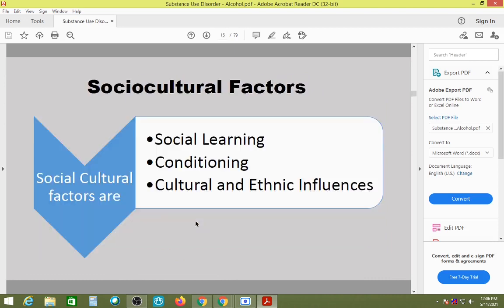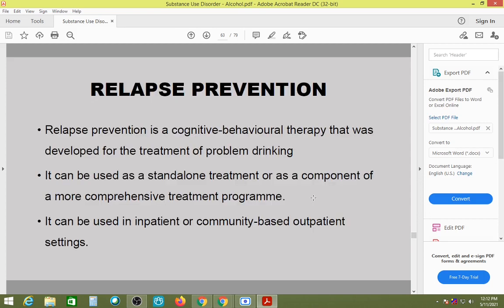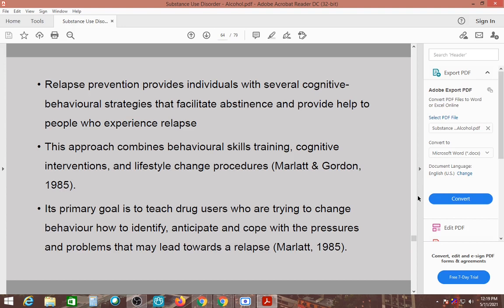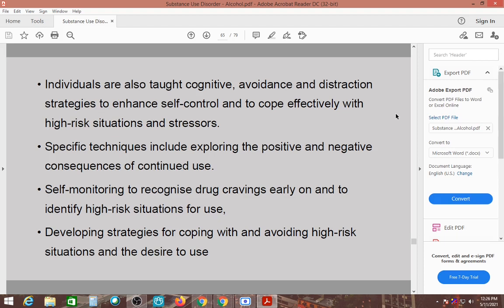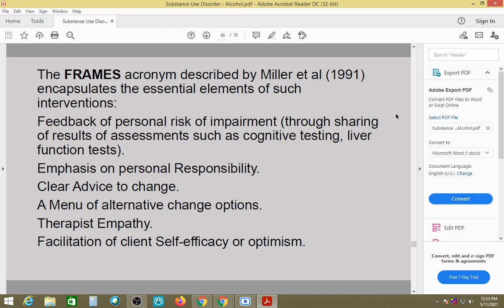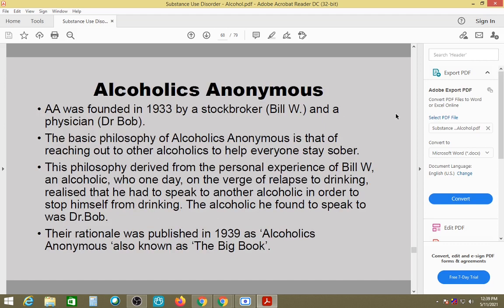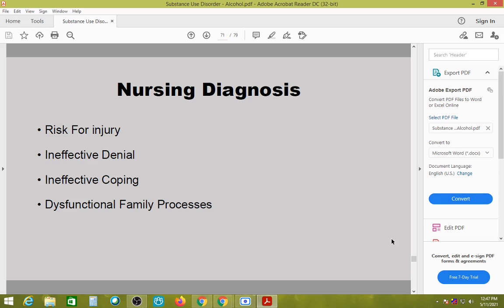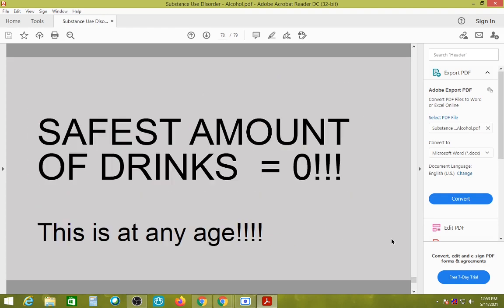Substance Use Disorder IV by B.Hynniewta, BSC Nursing College, NEIGHRIMS, Shillong